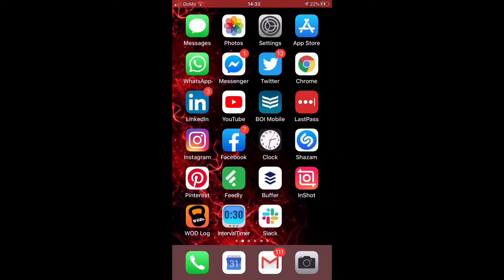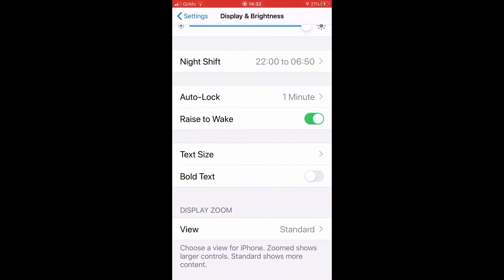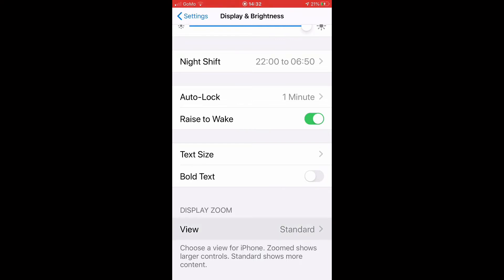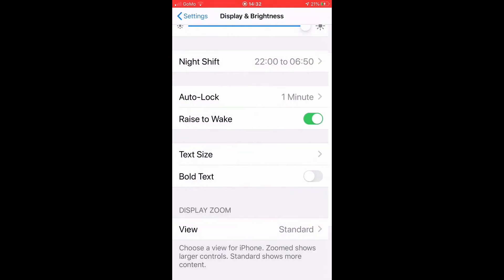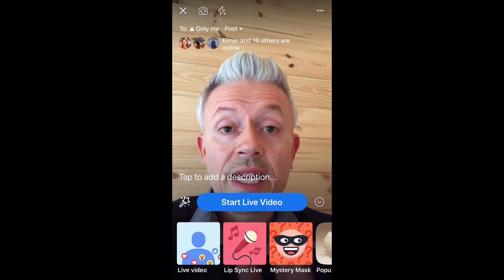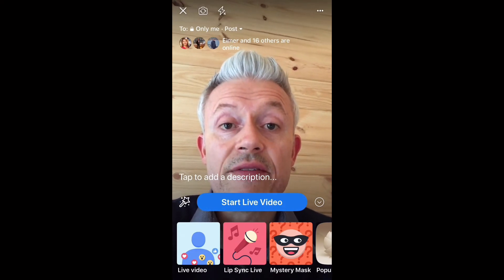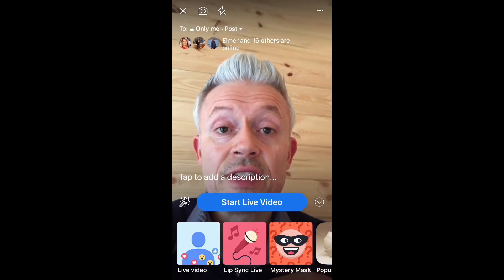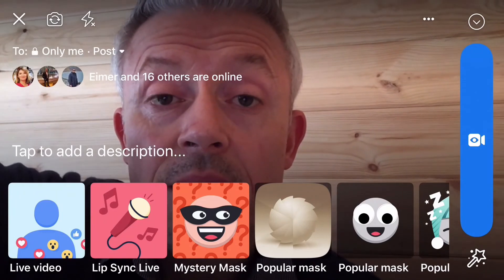How to go facebook live in landscape on iphone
Do you want to know how to go facebook live in landscape on iPhone?

In this video, I show some simple steps that you should take that worked for me on my iPhone 6s plus to go live on facebook in landscape.

The critical thing though when you want to go facebook live in landscape is to ensure that you start the Facebook live holding the phone in the orientation you want to shoot in.

However, in this time of Covid-19 I do believe that going Facebook live could be an excellent way to stay in touch with your Facebook community, answer questions, give advice or just there from a communication point.

Going facebook live in landscape could bring real benefits to your business if you want to do some training where you can show a whiteboard or flip chart and in landscape you can get this into the shot.

To find out more about me do visit my and if you like podcasts do check out The Let's Get Social Show Podcast of which I am a co-host.

Listen to it here on podbean